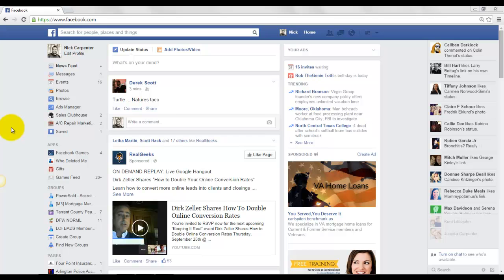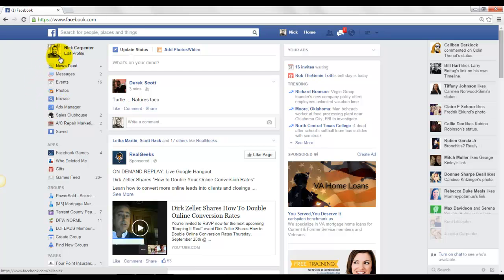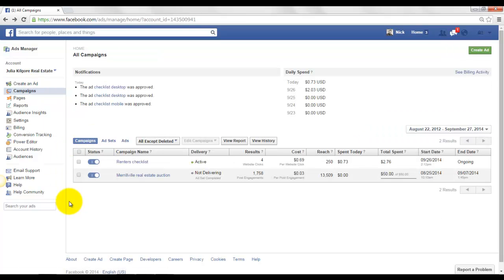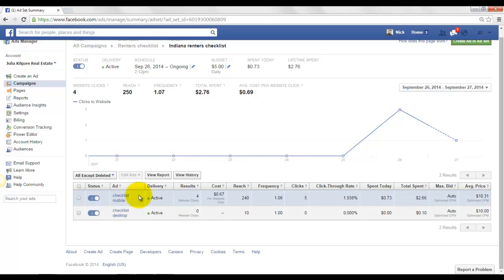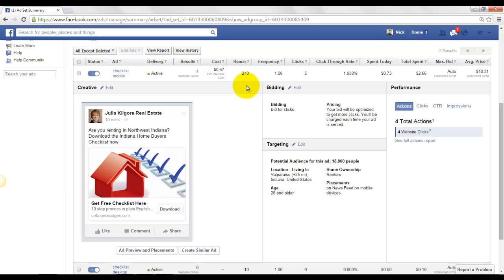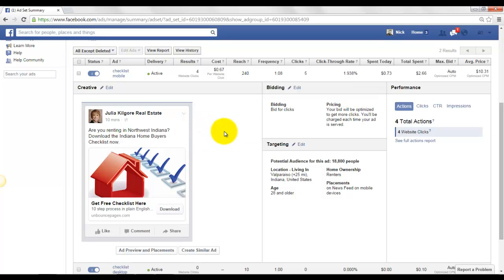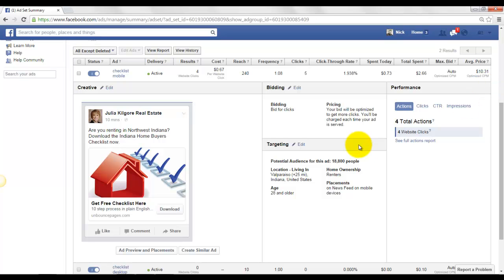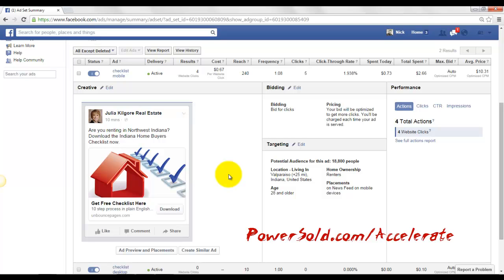How to Check Facebook Ad Stats Video Tutorial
Here's a step by step tutorial on how to check Facebook ad stats inside your Facebook advertising account and see how each individual ad is performing.

Are you a Realtor, Loan Officer, or Insurance Agent looking to uplevel your business? Check out our 3 day live event plus 8 week virtual course